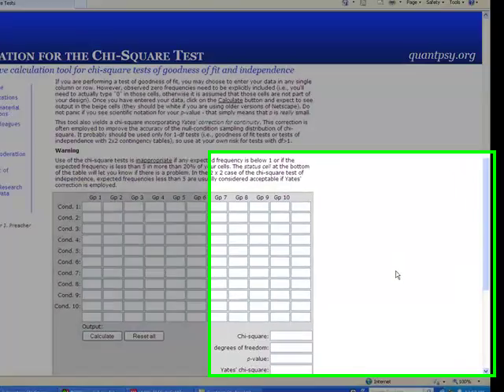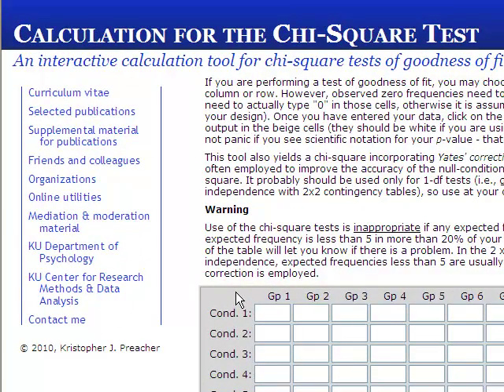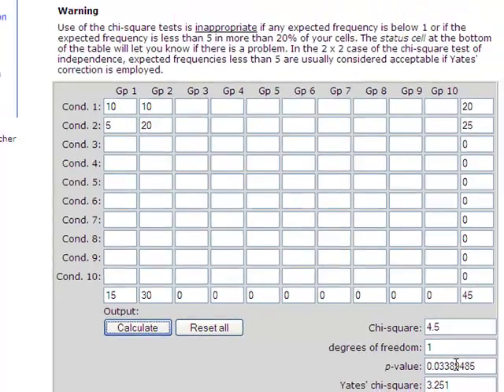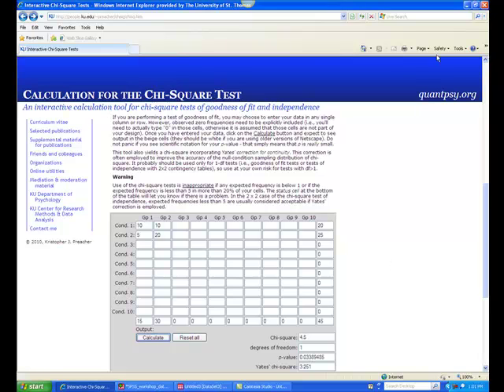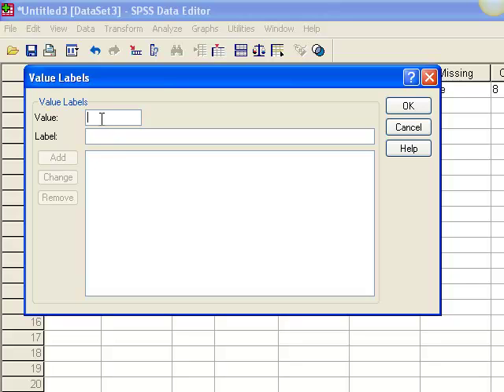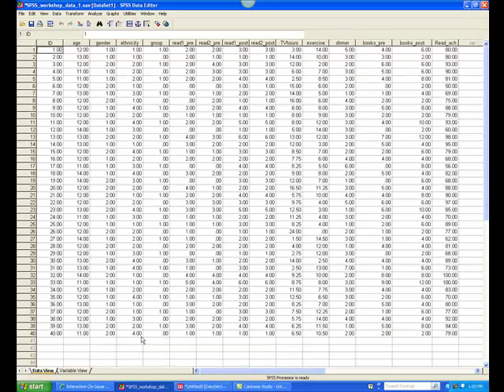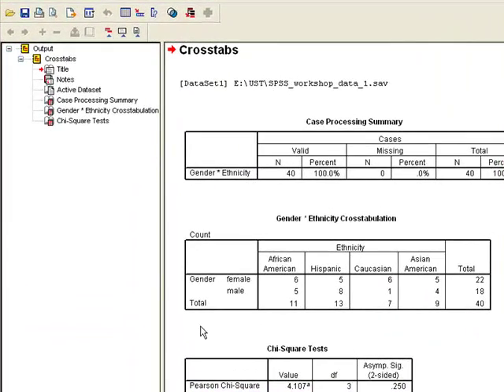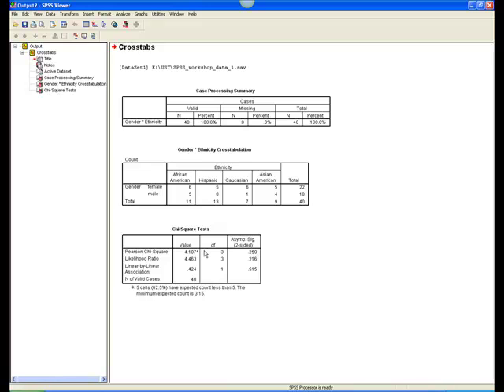UST Research Tutorial: Chi-square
University of St. Thomas School of Education: Action Research Seminar -- Conducting a chi-square analysis